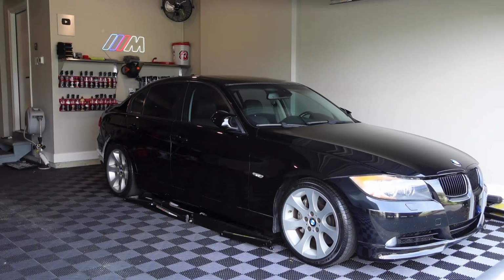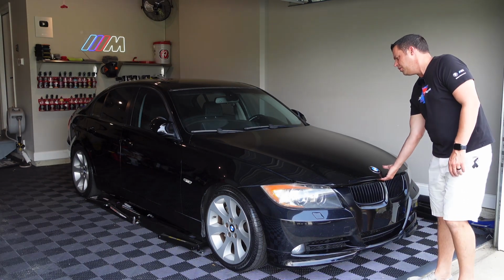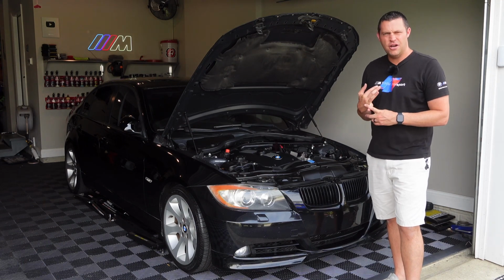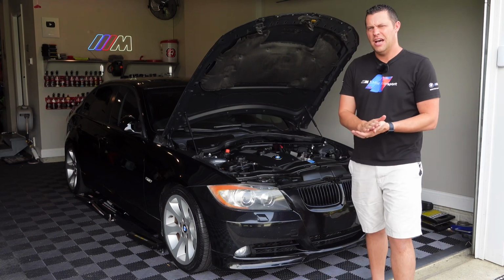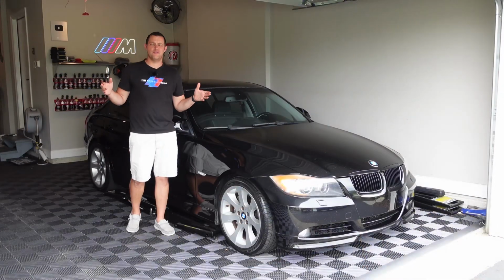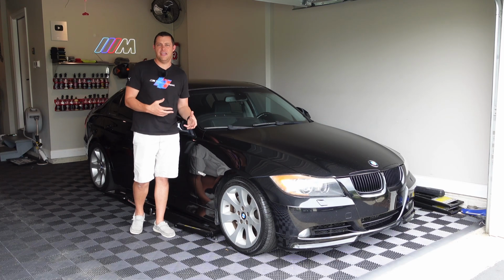The SHOCKING 10 Year BMW 335i N54 Maintenance Costs Revealed!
In this video, I'll share my 10 years of maintenance costs on my very own 2008 BMW 335i N54!

JB4 Backend Flash - Digiland Android tablet
OTG Cable

My Camera Setup! (USA & UK links) ⬇️:
Sony ZV-1 Camera: